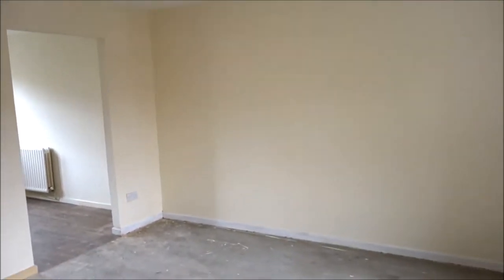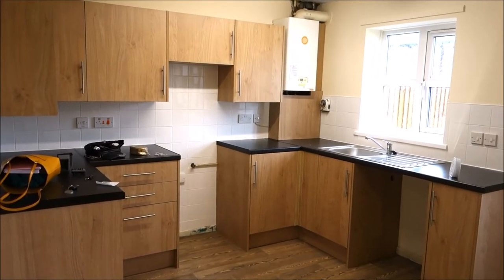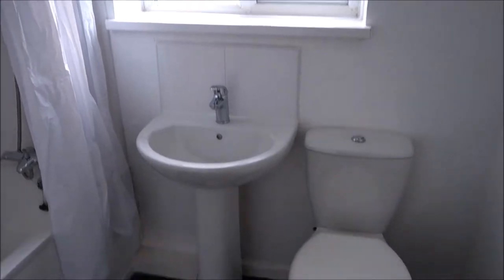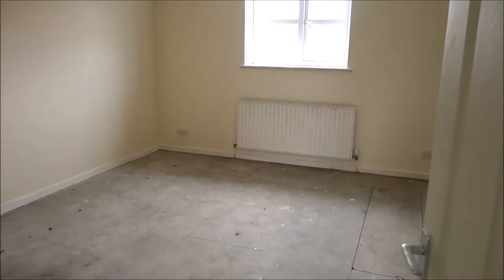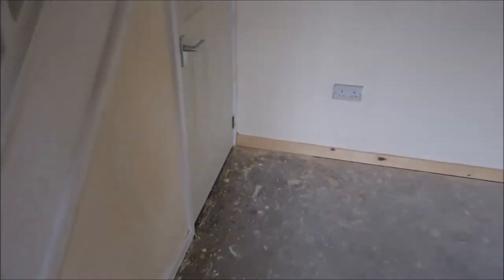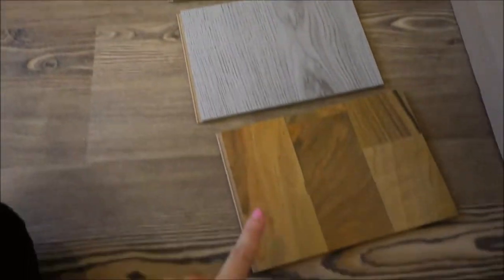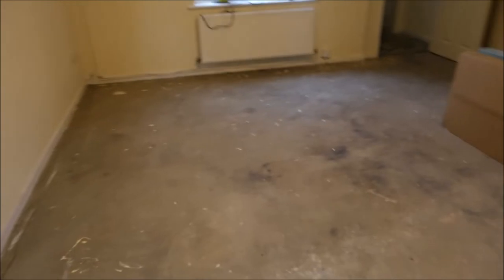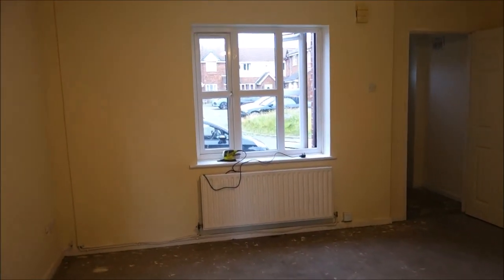I got a key to my new house lockdown blackpool vlog part 1